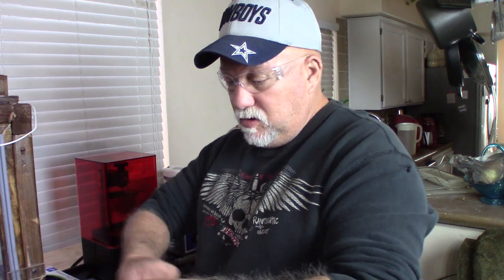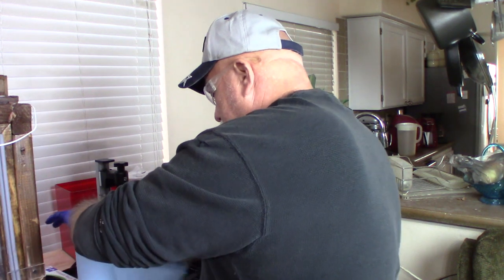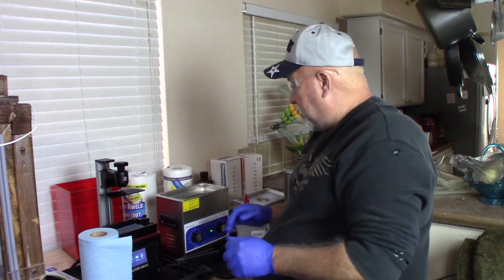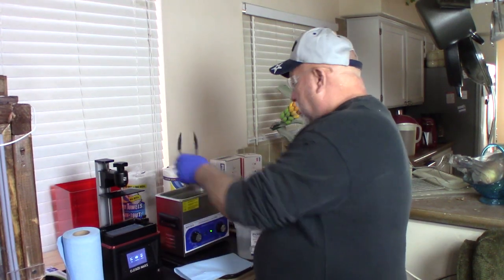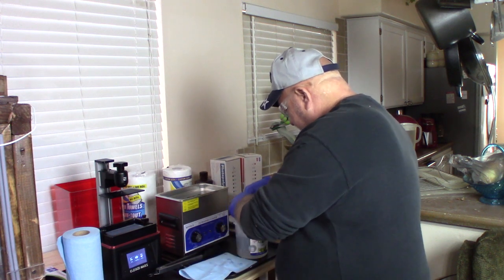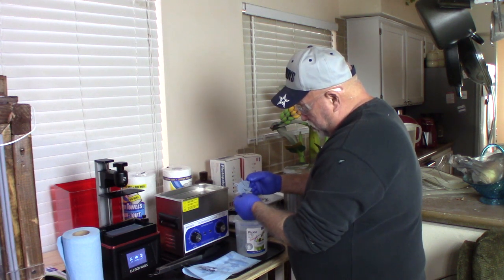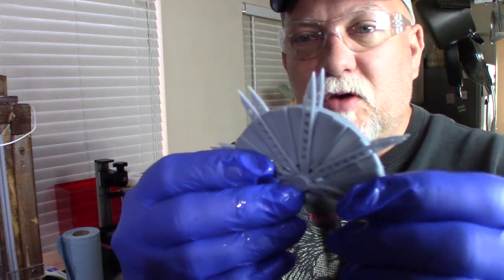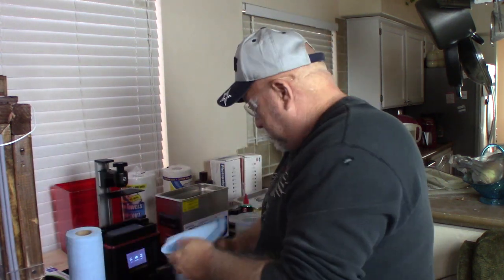Nitrile Glove Safety and Your Resin Printer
Just wanted to touch on the subject of glove safety with your Resin Printer

Amazon USA

Amazon CA

Amazon UK

Amazon AU
amzn.to/2mdaRvb

If you would like to send me something for my LiveSteam or to do a video on 3d Printing and Painting related

Jerry Knapp
2621 Pomona Drive.